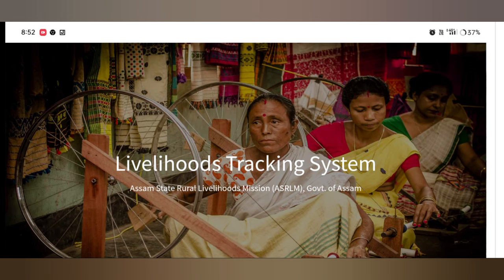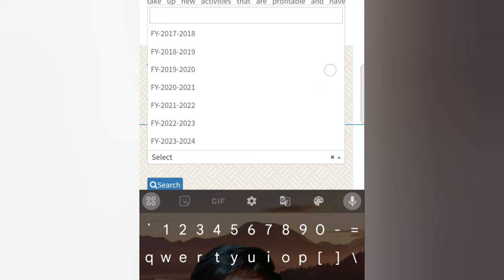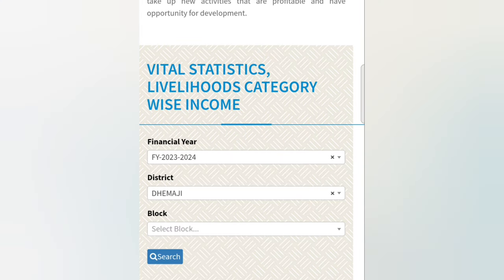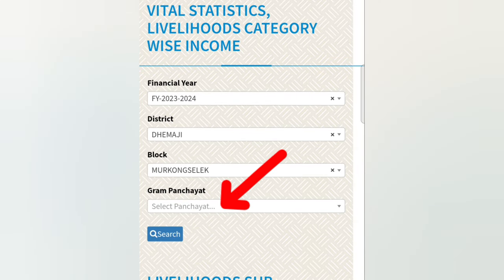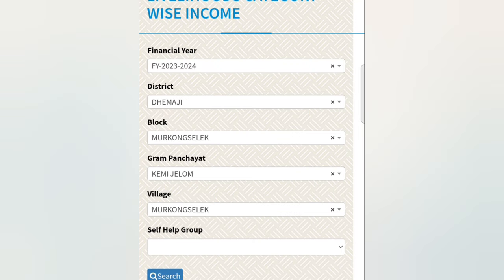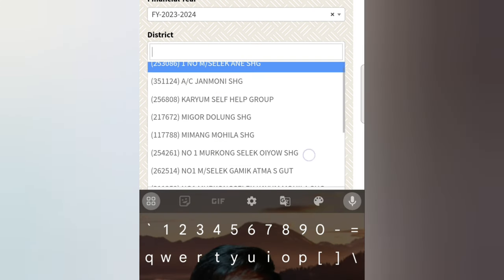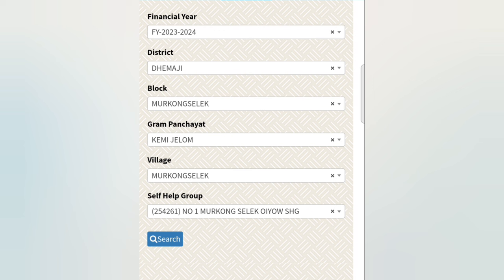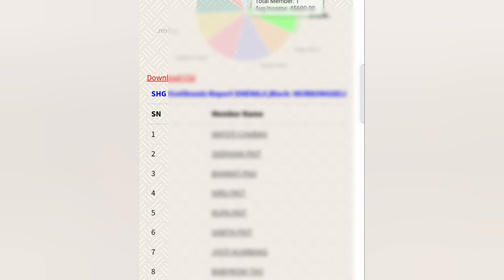MMUA10,000 Payment Date Announced 😱 Self Help Group 10,000 Final List 🔥 how to check mmua list Assam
Keyboard.
woman's 10000 payment release date
mukhyamantri mahila udyamita abhiyan
mukhyamantri mahila udyamita abhiyan 10000 payment date
mukhyamantri mahila udyamita abhiyan form fill up
mukhyamantri mahila udyamita scheme
mukhyamantri mahila udyamita abhiyan or mmua scheme,mukhyamantri mahila udyamita asoni
mukhyamantri mahila udyamita abhiyan 2024
self help group 10000 payment sms
how to form fill up mukhyamantri mahila udyamita abhiyaan
mukhyamantri mahila udyamita
Self Help Group Renewal Verify
self help group 10000 payment date
mmua payment 10000 date
mmua 10000 payment sms
mmua 10000 payment date
self help group payment
mmua payment
mmua 10000 payment new date with
mmua 10000 payment date with sms 2024
mmua 10000 payment sms not sent problem
self help group payment realest date
self help group 10000 payment news
shg payment
mmua 10000 payments sms not sent problem fixed
shg 10000 list
Self Help Group Payment Release
Self Help Group Online Check
Self Help Group Payment Status
Self Help Group Renewal Registration
Self Help Group Registration
Self Help Group List
Self Help Group Renewal
amrit brikha andolan registration kaise kare
Amrit brikha andolan
amrit brikha andolan new registration
Amrit brikha andolan
A amrit brikha andolan
amrit brikshya andolan
amrit brikshya andolan registration kaise kare
how to renew registration Amrit brikha andolan
amrit brikha andolan
amrit brikha andolan renew registration
amrit brikshya andolan 2024
how to renew amrit brikha andolan
amrit brikha andolan mobile Number change
amrit brikha andolan correction
amrit brikha andolan other individual registration
amrit brikha andolan anganwadi registration
amrit brikha andolan asa registration
amrit brikha andolan phone se registration kaise kare
amrit brikha andolan registration thorough phone
Amon Das

গোটৰ মহিলাৰ বাবে ডাঙৰ ঘোষনা / Self Help Group Renewal / Amrit Briksha Andalan Renewal / Shg List#Shg

₹10,000-/টকা সোমাব একাউণ্টত এনেকৈ/Amrit brikha andolan registration kaise kare

গোটৰ মহিলাৰ বাবে জৰুৰী খবৰ | Self Help Group  | Shg Renewal Registration | Shg New Update#ShgUpdate

আত্মসহায়ক গোটৰ নতুন খবৰ | Renewal কৰিব লাগিব | Self Help Group | Shg Renewal#ShgList#ShgCheck#Shg

আত্মসহায়ক গোটৰ মহিলাৰ বাবে ভাল খবৰ | Self Help Group Re Registration| Shg List 2024 | Breaking News

Self Help Group Renewal | Shg Verify | গোটৰ মহিলাৰ বাবে ডাঙৰ খবৰ | Shg Breaking News#Shg#OnlineCheck